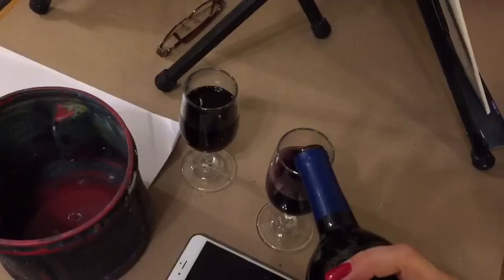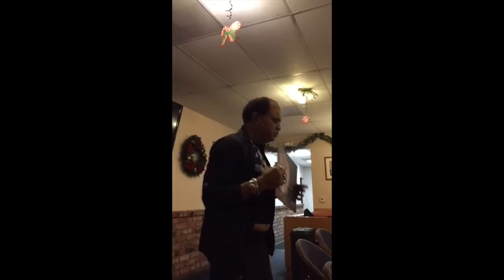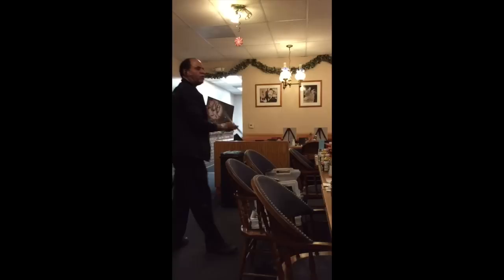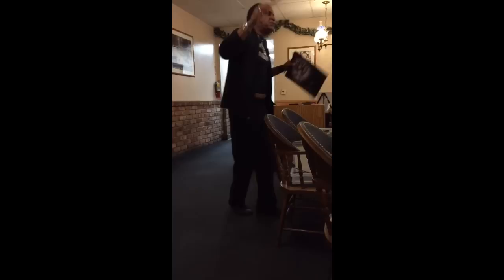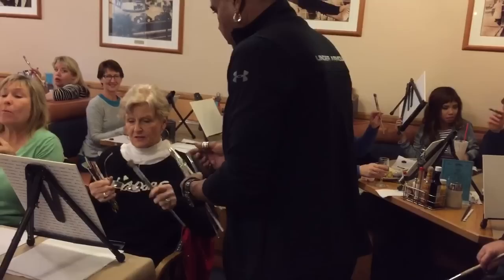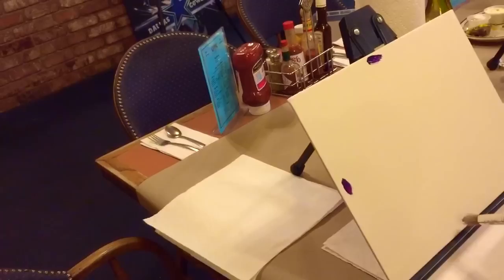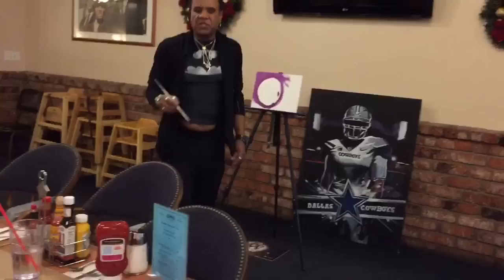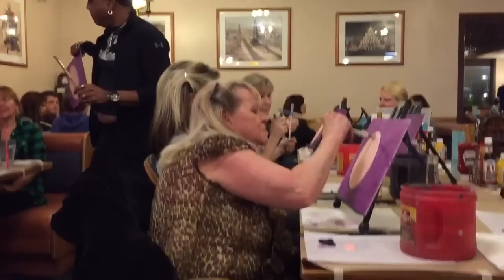Paint And Party - Burbank, California (Renowned local artist, Randall Williams)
All Levels Welcome! No Experience Necessary! $30 per person. Includes canvas, paints, and step-by-step painting instruction from renowned local artist, Randall Williams. Enjoy Drinks and Appetizers. In two short hours, you can create a beautiful masterpiece no matter what your level of painting experience in a fun, festive environment.
Come with a group of friends, family, or co-workers. Drink, eat, be merry and create!